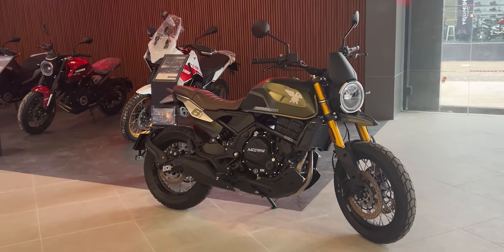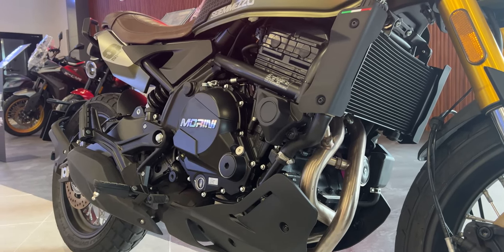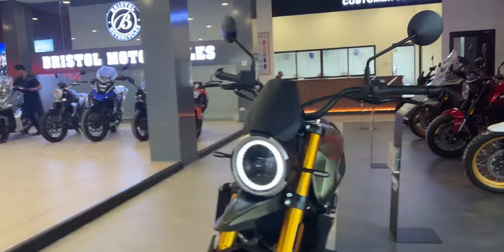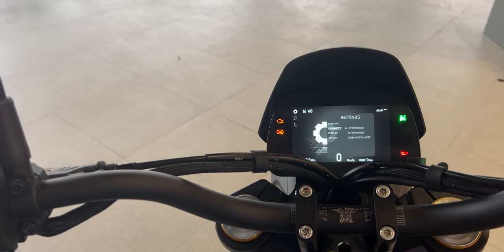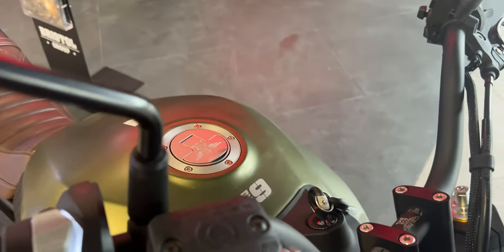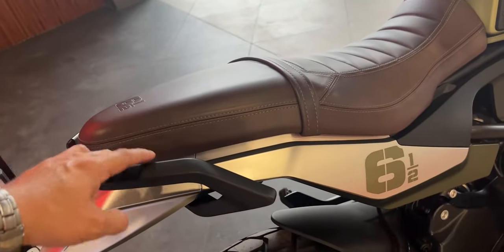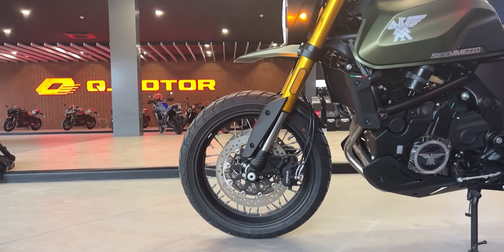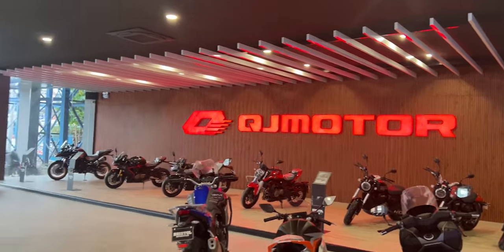Is this The Best Scrambler???Moto Morini Seiemmezzo SCR 6 1/2 Soundcheck and Promo!!!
To reach Bristol Motorcycles Davao:
Sir Manny - 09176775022 viber ready/ 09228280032